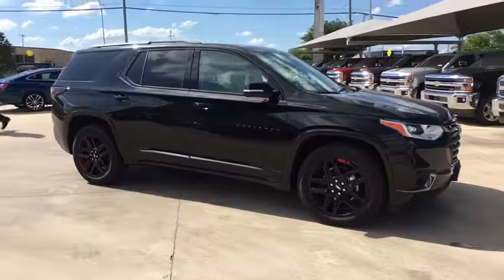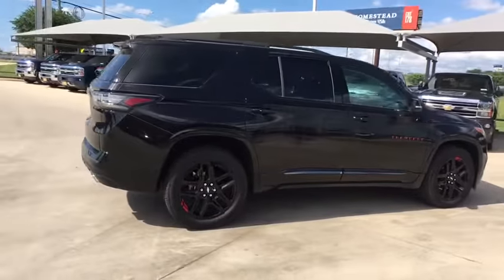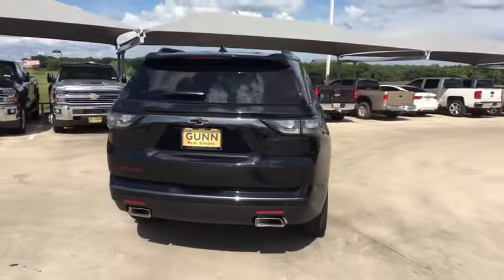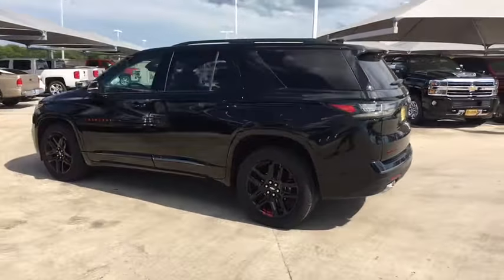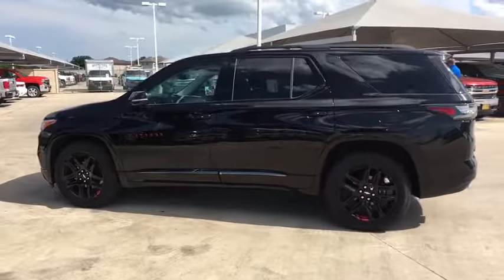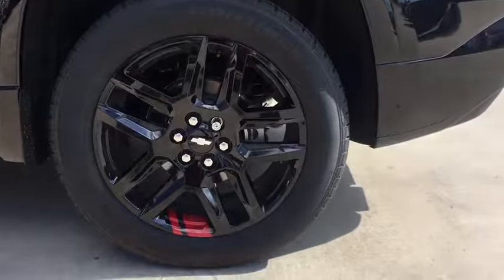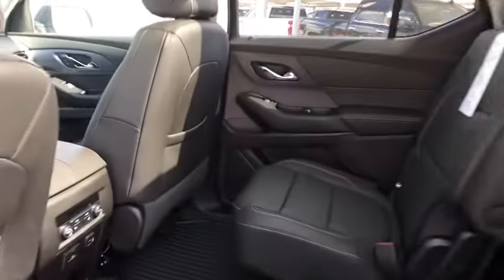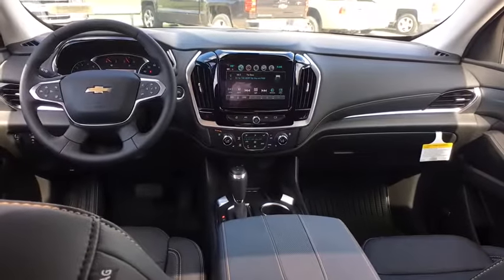2019 Chevrolet Traverse San Antonio, Houston, Austin, Dallas, Universal City, TX C191142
2019 Chevrolet Traverse

Gunn Chevrolet
12602 IH 35 North

2019 Chevrolet Traverse Premier 18/27 City/Highway MPG The 2019 Chevrolet Traverse is ready for anything. Big, bold, beautiful and so much to see, the noticeably sleek and stylish chrome accents along with the dynamic contours make everyone want to stop and look. Theres tons of space and thoughtful details, like available leather-appointed seating surfaces and premium stitching. Plus, the noise-cancelling cabin helps to keep road sounds out. With comfortable seating for up to 8 and the Enhanced Smart Slide second-row seat, plus the 2-panel power sunroof, this SUV flexes and fits to your life. The Traverse makes sure it all conveniently fits with a maximum cargo space of 98.2 cu. ft. It also takes safety seriously with available cameras, ultrasonic sensors and radar to help you look out for hazards and avoid collisions before they happen. The Traverse offers a 3.6L V6 engine with available towing capability, plus a 9-speed automatic transmission. With available towing capability up to 5,000 lbs., intelligent stop/start technology and twin-clutch all-wheel drive, theres plenty of improved driver control. When properly equipped, traction mode select allows you to adjust your vehicles performance on challenging road surfaces  FWD, 4X4/snow, off-road, tow/haul  with the simple turn of a dial. The Traverse offers a range of convenient features including an 8in color touchscreen, built-in Wi-Fi, Apple CarPlay and Android Auto compatibility, myChevrolet app access, an infotainment system, rear seat reminder, teen diver technology and USB ports in every row. Youll also find a comprehensive suite of safety features such as forward collision alert, forward pedestrian braking, low-speed forward automatic braking, rear vision camera, rear cross traffic alert, lane change alert with blind zone alert and rear park assist.
FRONT PEDESTRIAN BRAKING,FOLLOWING DISTANCE INDICATOR,HEADLAMPS  INTELLIBEAM AUTO HIGH BEAM CONTROL,REDLINE EDITION  includes (SS8) 20 Gloss Black painted aluminum wheels with Red accents  Gloss Black window surround  Dark tail lamps  Black mirror caps and door handles  Black painted rocker and wheel openings with Black Ice inserts  Black Ice grille and license plate applique  Black Ice fog lamp bezels  (CG6) Black Traverse badges with Red outline  Black Chevrolet bowties  Black roof rails  (C3U) Dual Skyscape 2-panel power sunroof and (V92) trailering equipment,ORNAMENTATION  includes Traverse nameplate in Black with Red outline (when ordered),SUNROOF  DUAL SKYSCAPE 2-PANEL POWER  with tilt-sliding front and fixed rear with sunscreen,LPO  ALL-WEATHER CARGO MAT,WHEELS  20 (50.8 CM) GLOSS BLACK PAINTED ALUMINUM WITH RED ACCENTS,DRIVER CONFIDENCE II PACKAGE  includes (UHY) Low Speed Forward Automatic Braking  (UEU) Forward Collision Alert  (UHX) Lane Keep Assist with Lane Departure Warning  (UE4) Following Distance Indicator  (UKJ) Front Pedestrian Braking and (TQ5) IntelliBeam headlamps,LICENSE PLATE FRONT MOUNTING PACKAGE  (will be forced on orders with ship-to states that require a front license plate),TRAILERING EQUIPMENT  includes (V08) heavy-duty cooling system and trailer hitch,COOLING SYSTEM  HEAVY-DUTY,MOSAIC BLACK METALLIC,LPO  WHEEL LOCKS  includes 4 locks and 1 key,LPO  ALL-WEATHER FLOOR MATS  THIRD ROW,PREMIER PREFERRED EQUIPMENT GROUP  Includes Standard Equipment,LANE KEEP ASSIST WITH LANE DEPARTURE WARNING,LPO  ALL-WEATHER FLOOR MATS  FIRST AND SECOND ROW,AUDIO SYSTEM  CHEVROLET INFOTAINMENT SYSTEM  with Navigation and 8 diagonal color touch-screen  AM/FM stereo  includes Bluetooth streaming audio for music and most phones; featuring Android Auto and Apple CarPlay capability for compatible phones (STD),JET BLACK  PERFORATED LEATHER-APPOINTED SEAT TRIM,TRANSMISSION  9-SPEED AUTOMATIC  (STD),SEATS  FRONT BUCKET  (STD),LPO  INTERIOR PROTECTION PACKAGE  includes (VAV) first and second row all-weather floor mats  LPO  (VKN) third row all-weather floor mats  LPO and (VLI) all-weather cargo mat  LPO,ENGINE  3.6L V6  SIDI  VVT  (310 hp [232.0 kW] @ 6800 rpm  266 lb-ft of torque [361 N-m] @ 2800 rpm) (STD),LOW SPEED FORWARD AUTOMATIC BRAKING,FORWARD COLLISION ALERT,Front Wheel Drive,ABS,4-Wheel Disc Brakes,Aluminum Wheels,Tires - Front Performance,Tires - Rear Performance,Conventional Spare Tire,Temporary Spare Tire,Automatic Headlights,Fog Lamps,Heated Mirrors,Power Mirror(s),Integrated Turn Signal Mirrors,Privacy Glass,Intermittent Wipers,Remote Trunk Release,Power Liftgate,Hands-Free Liftgate,AM/FM Stereo,Navigation System,MP3 Player,Bluetooth Connection,Auxili